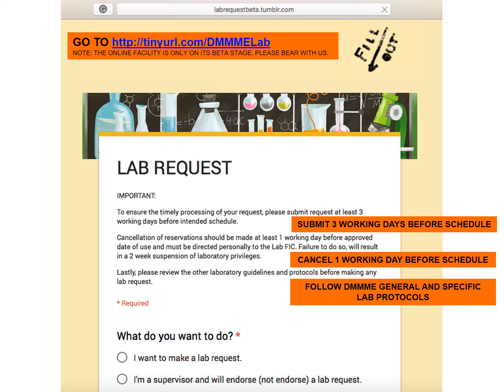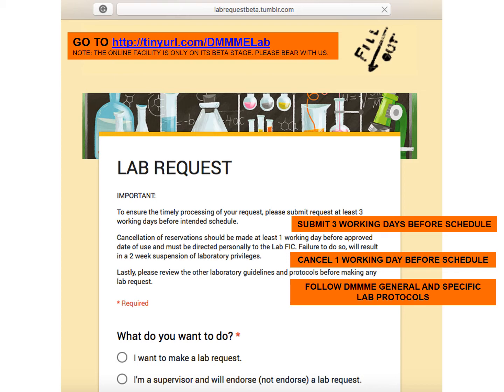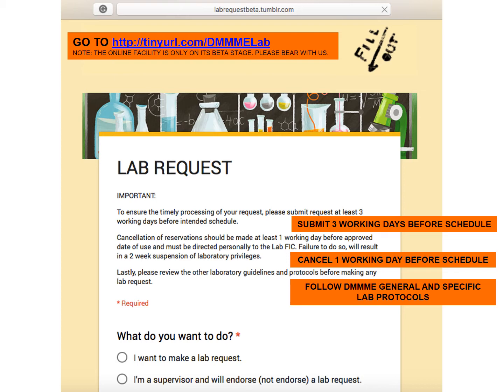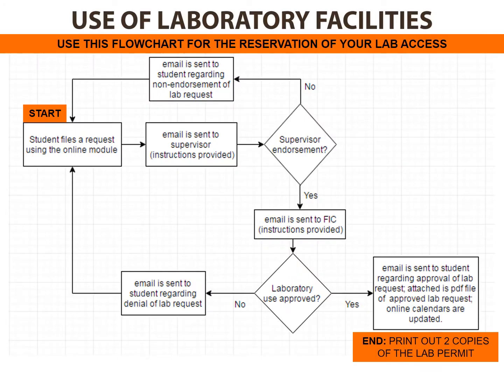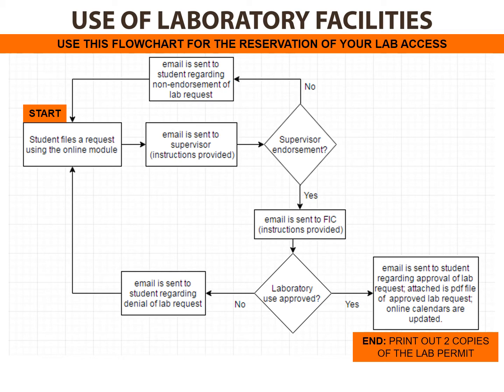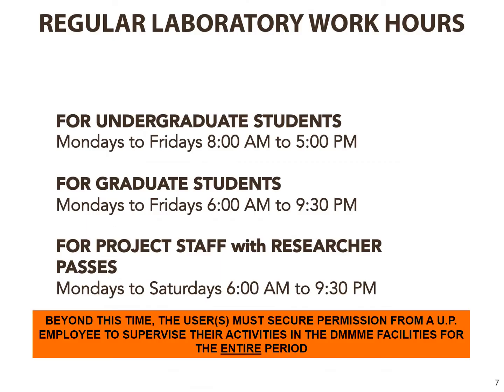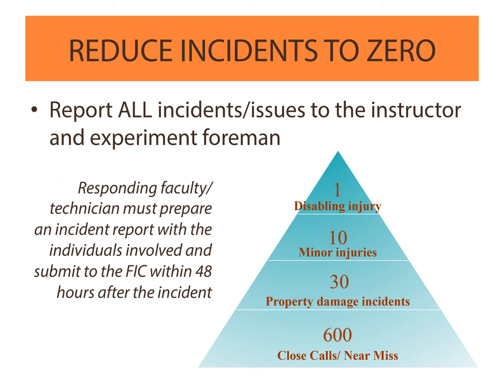[UPDATES ONLY] UP DMMME Laboratory Safety Orientation